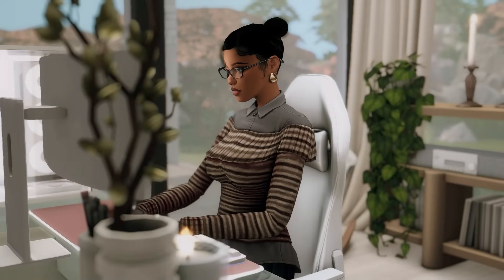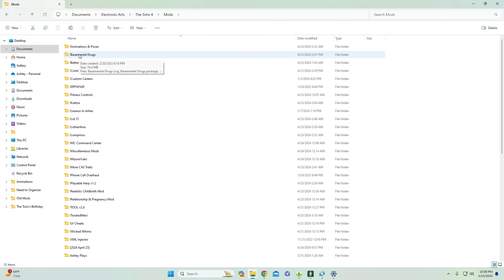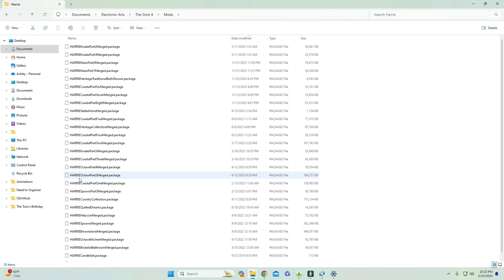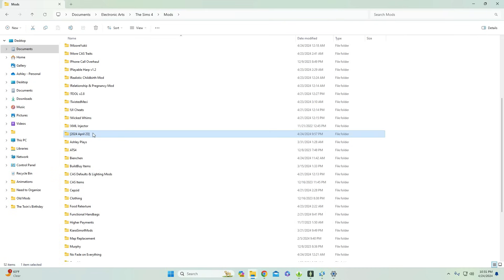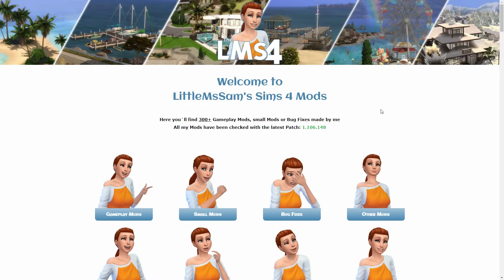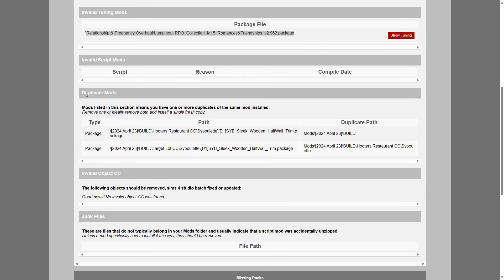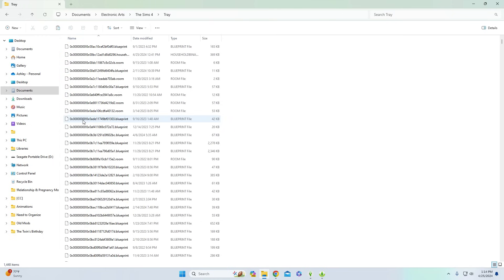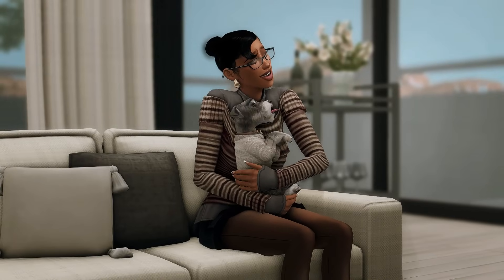how to clean & organize your mods folder + update broken/outdated mods | the sims 4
eapartner | thanks to the ea creator network, i will be giving away one code (pc/mac) for the urban homage kit & the party essentials kit to one winner! i will respond to the winner's comment on april 27th! the winner will have 48 hours to respond before i randomly select the next winner! good luck!

i get so many questions about how i clean & organize my mods folder, so i decided to make a tutorial on it! this video goes over the following:

- how to organize your mods folder
- how to update your mods folder after a patch update
- how to find broken/outdated mods
- how to clean out custom content & find duplicate files

MODS MENTIONED.

HELPFUL VIDEOS.

FAQ.
what reshade do you use? it's a personal preset, but i recommend boho dreams by neecxle!
will you share your save file/sims/mods folder? no, as they are very personal to me!
where do you get your custom content from? my cc finds can be found on my tumblr & pinterest!

CC SHOP.

TIMESTAMPS.
0:00 - intro
1:42 - how to organize your mods folder
10:42 - how to update your mods folder after a patch update
14:30 - how to find broken/outdated mods
16:26 - how to clean out custom content & find duplicate files
 21:25 - outro

LINKS.

SPECS.
link to pc parts